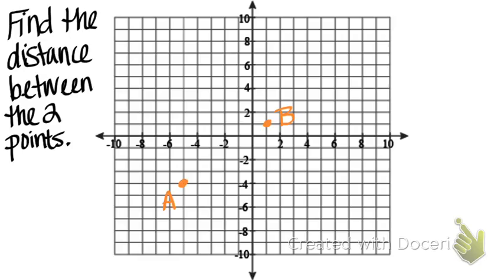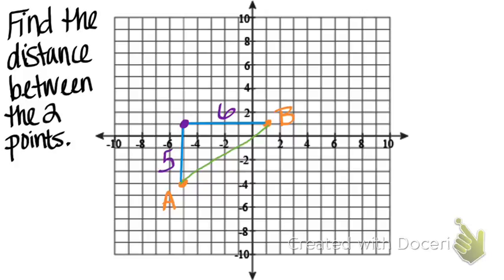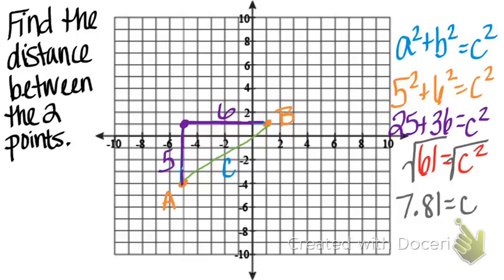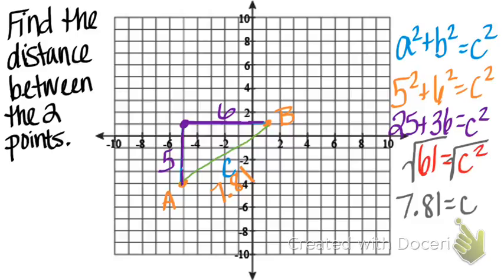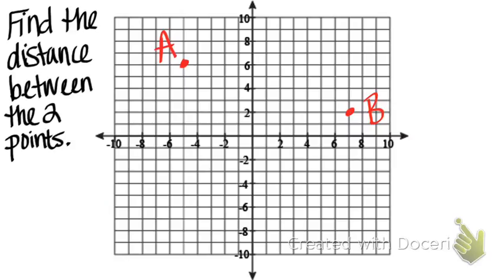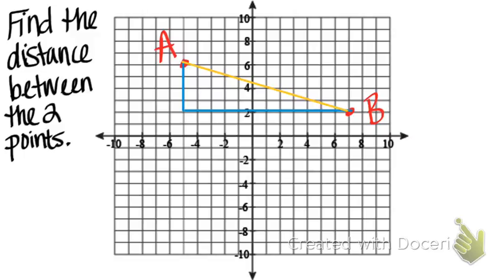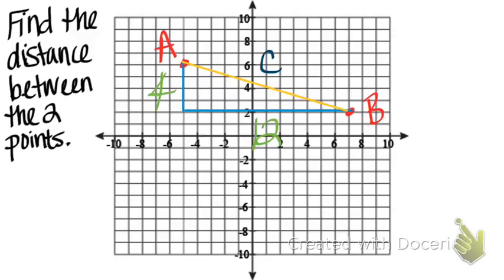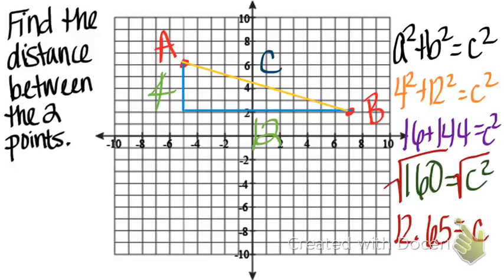Distance Between Two Points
Pythagorean Theorem, Distance between 2 points on a graph, Math 8, Coordinate Geometry